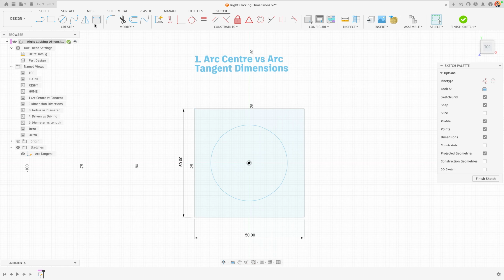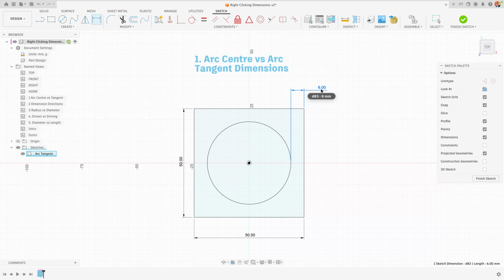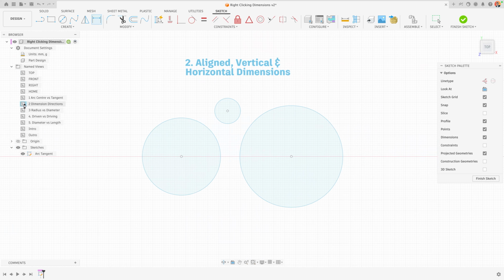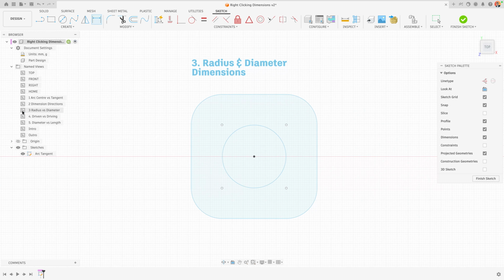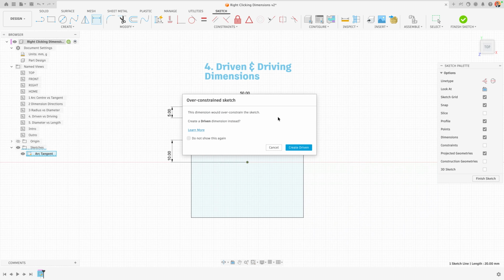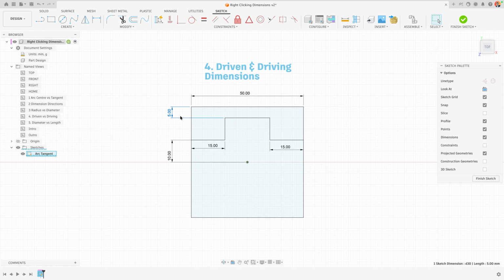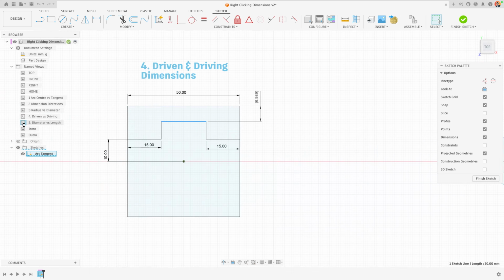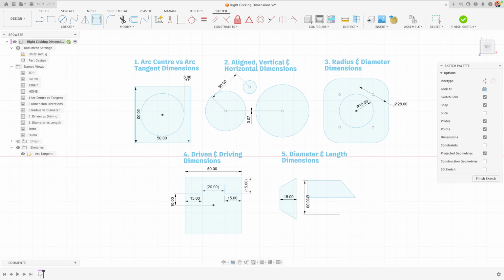5 Right-Click Tricks You Need to Know for Sketch Dimensions in Autodesk Fusion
Learn how to take more control when adding sketch dimensions in Autodesk Fusion. In this video, Ollie shares five right-click dimensioning options that can help you work faster, avoid manual calculations, and define your sketches more precisely.

You’ll learn how to dimension from circle and arc tangencies, force horizontal, vertical, or aligned dimensions, switch between radius and diameter values, create driven dimensions intentionally, and toggle between diameter and linear dimensions when working around center lines.

These tips are ideal for anyone who wants to improve their sketching workflow and get more predictable results when dimensioning parts in Fusion.

💬 Got a favourite Fusion UI setup tip? Drop it in the comments below!

Chapters:
00:00 Intro
00:28 Dimensioning from circle and arc tangencies
02:15 Forcing aligned, vertical, or horizontal dimensions
03:22 Switching between radius and diameter dimensions
04:16 Creating driven dimensions intentionally
06:21 Toggling diameter and linear dimensions
07:23 Summary: taking control of sketch dimensions
07:45 Thanks for watching